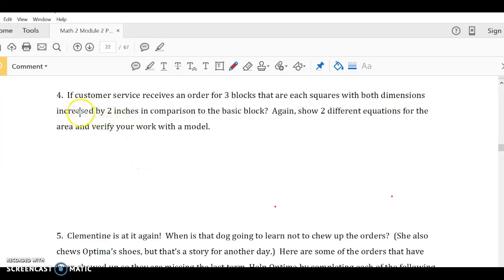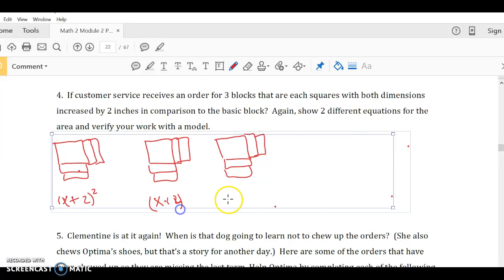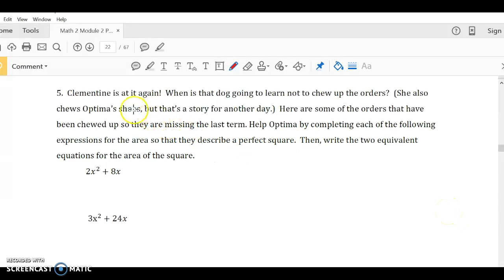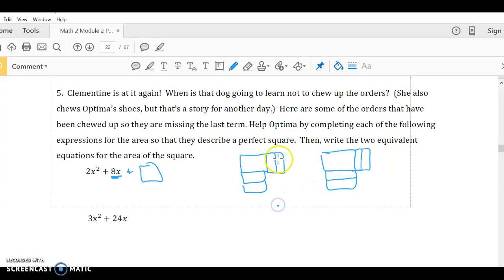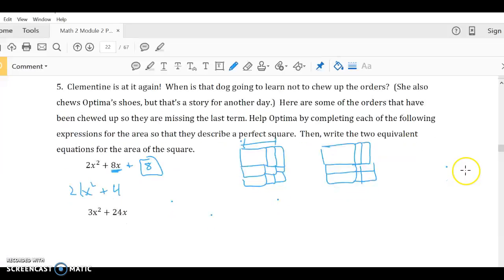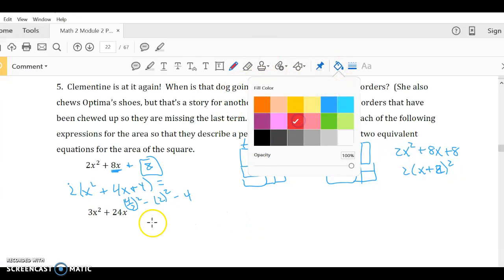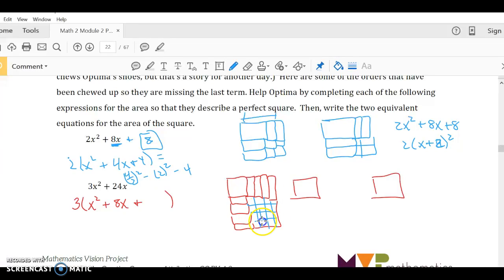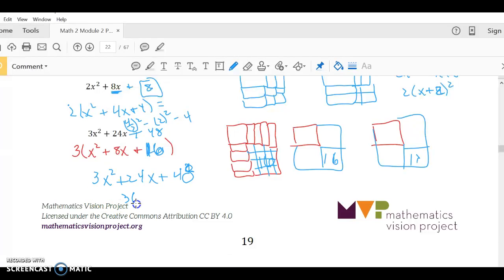2.4 #4 and 5